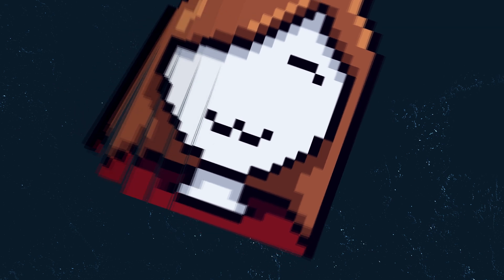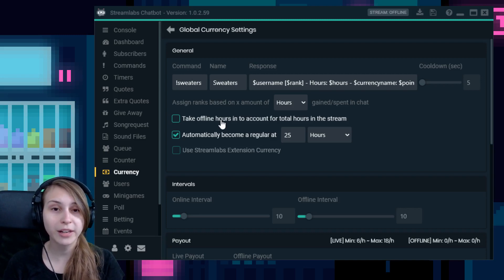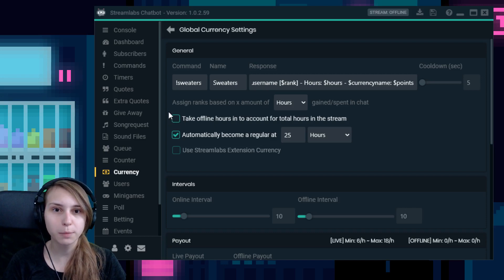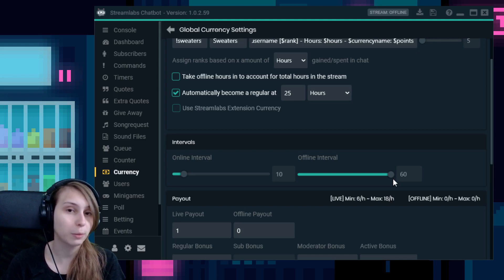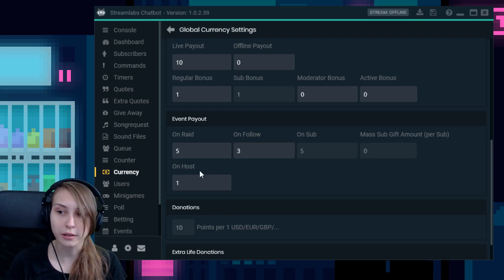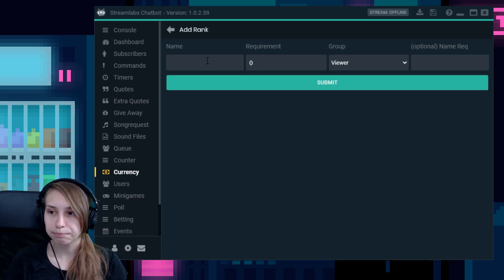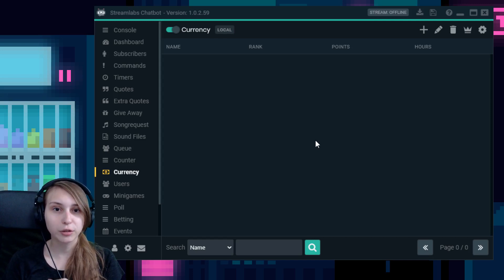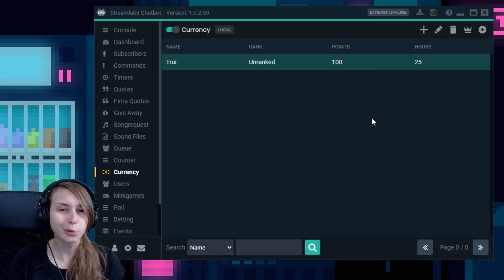Streamlabs Chatbot Currency And Ranks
This is an in depth tutorial for Streamlabs Chatbot. It will explain how to setup a currency and ranks.